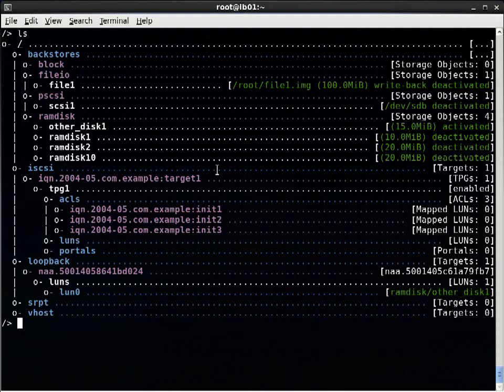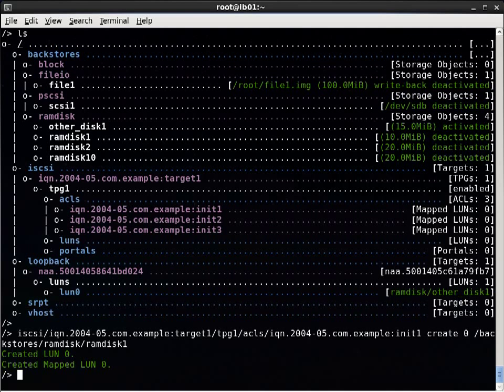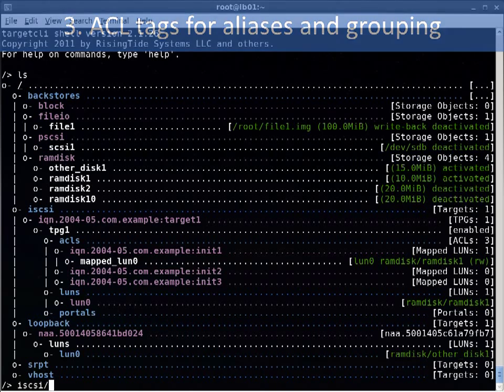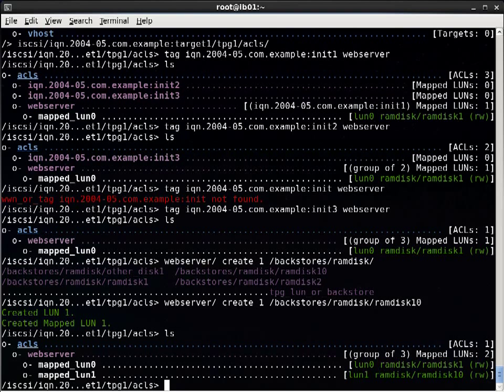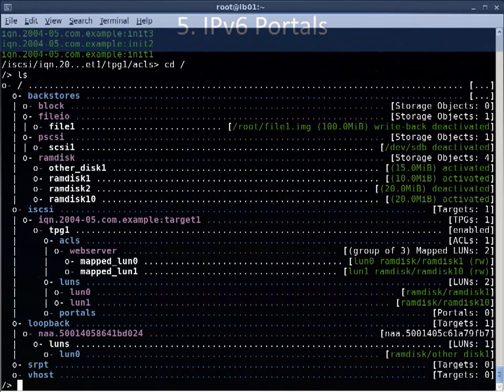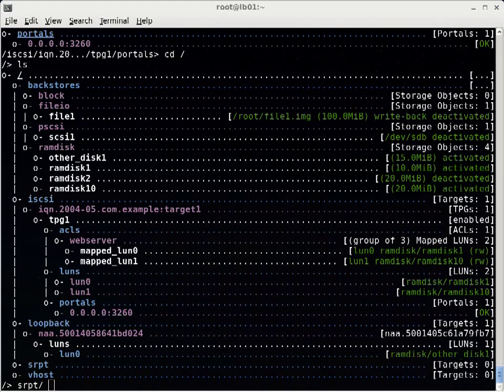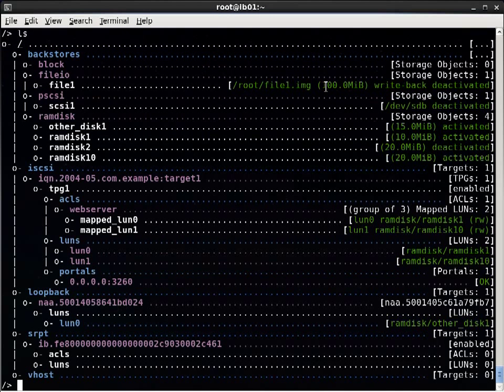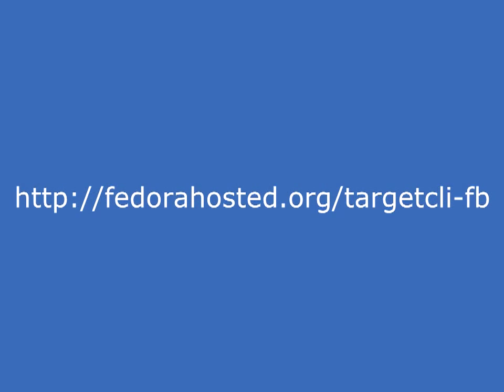10 New Features for LIO and targetcli in Fedora, June 2013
targetcli and the LIO Linux kernel target have improved significantly in the past year. This video highlights the ten biggest improvements, now available in Fedora 18:

1. Easier storage-ACL setup
2. Name shows up as LUN model name
3. Tags for initiator aliases and grouping
4. 'info' command
5. IPv6 portal support
6. WWNs normalized
7. Only show HW fabrics that are present
8. 10 previous configs saved.
9. More info in summary
10. iSER support
11. Better sorting